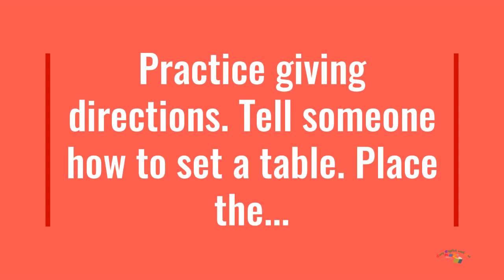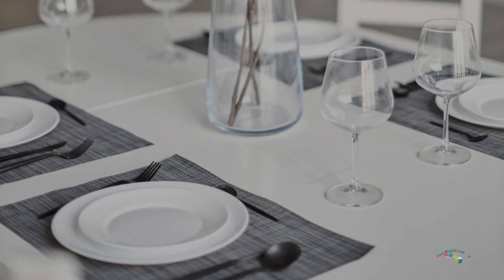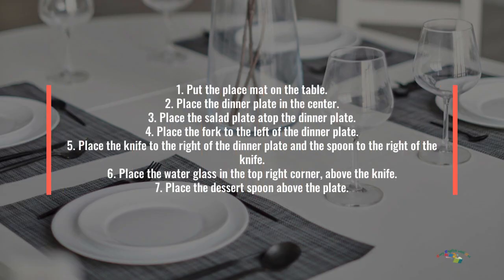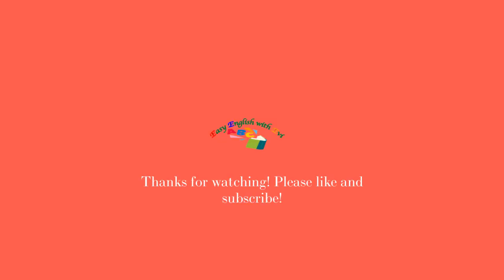Lesson 29: The Dining Room and a Table Setting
00:01 The Dining Room Vocabulary
03:11 Practice Identifying the Objects in the Dining Room
07:49 Table Conversation
08:09 Practice Table Conversation
08:35 Questions and Answers about the Dining Room
08:51 Table Setting and Vocabulary
10:12 Practice Giving Directions about Setting the Table